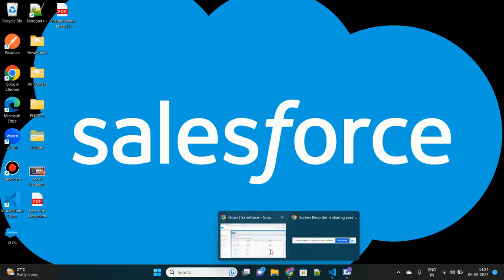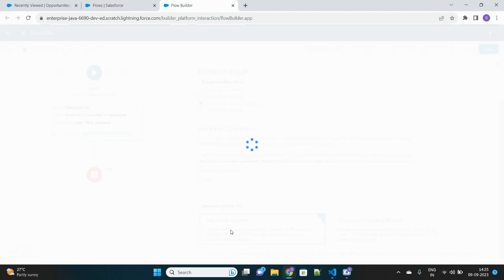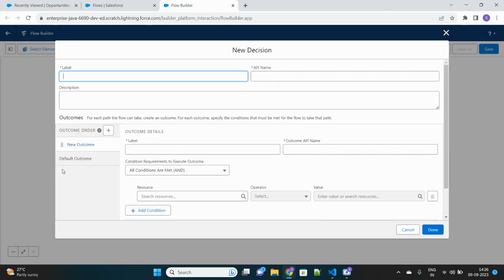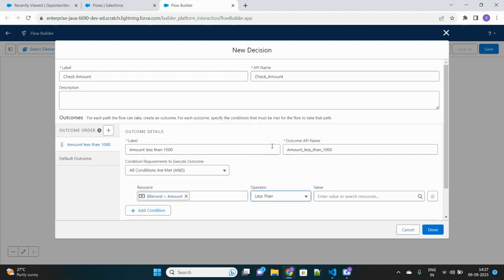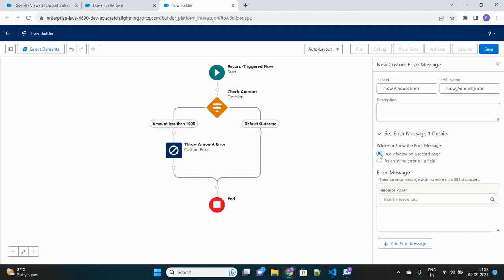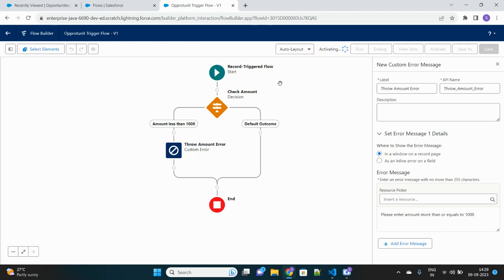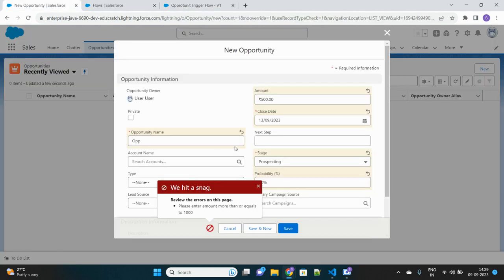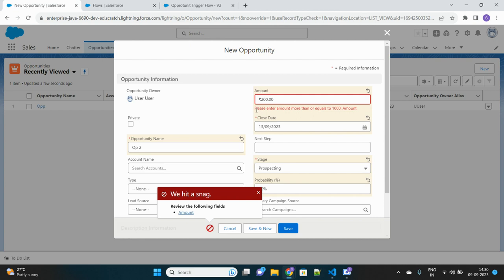Custom Error in Flow. One of the much needed features in Flow!!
Salesforce Winter'24 release comes up with a great feature in Salesforce Flows that is "Custom Error Interaction".